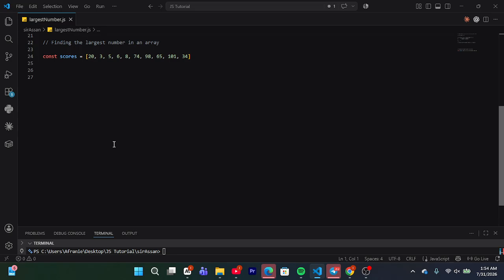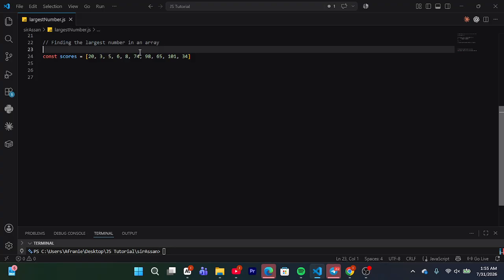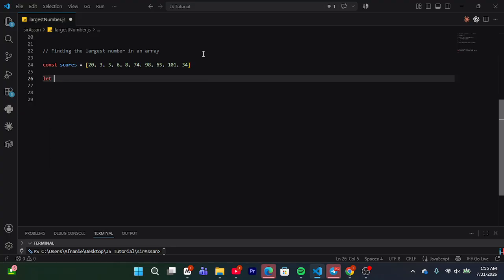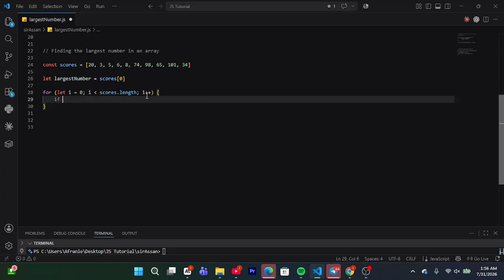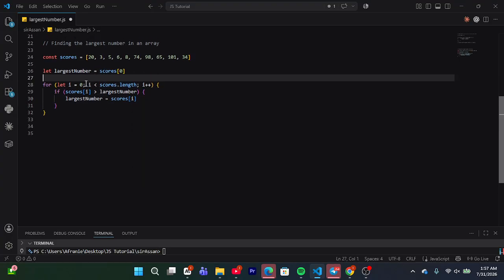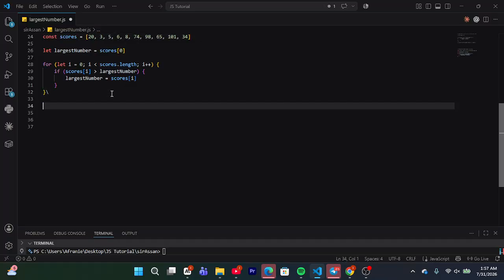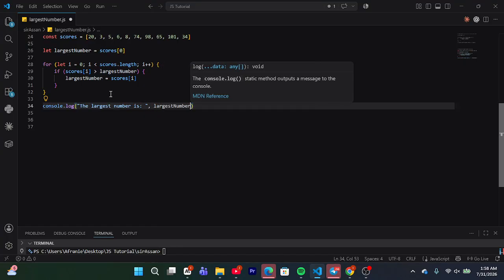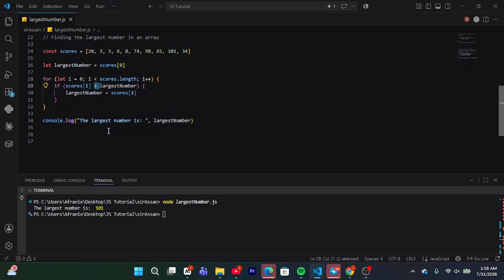Find the Largest Number in JavaScript | Data Structures & Algorithms (Best of balance + DS/Algo)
Learn how to find the largest number in an array using JavaScript! In this lesson, we break down the fundamental logic step-by-step, explore different approaches (including standard loops and built-in methods like Math.max), and discuss time complexity.

Perfect for beginners mastering JavaScript data structures and preparing for coding interviews!

📌 What You’ll Learn:

How to iterate through an array to track the maximum value

Using standard for loops vs. Math.max() with the spread operator (...)

Edge cases to consider (empty arrays, negative numbers)

Basic time and space complexity overview